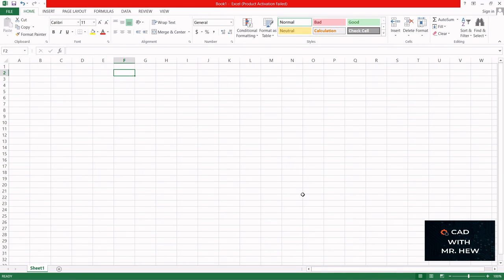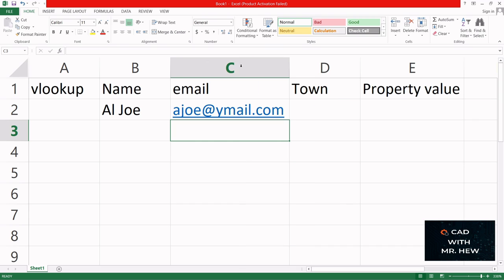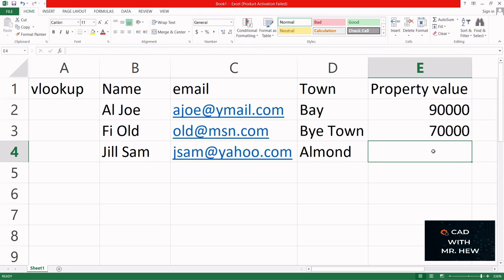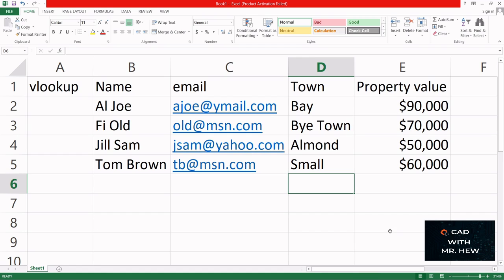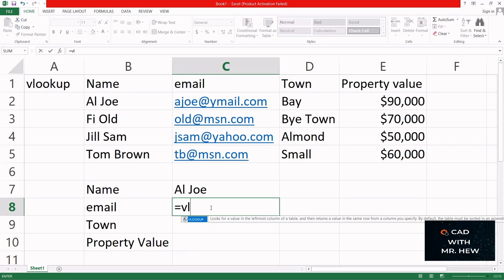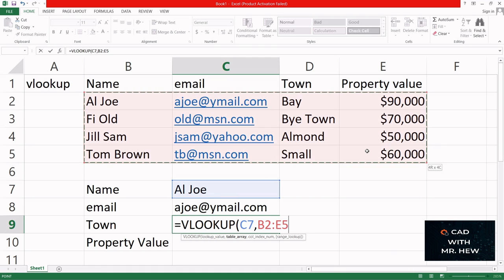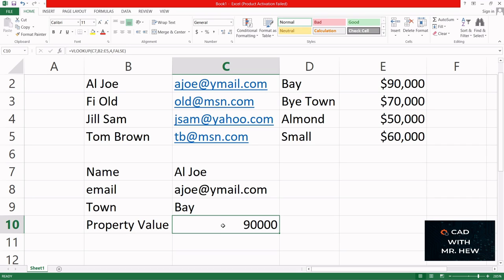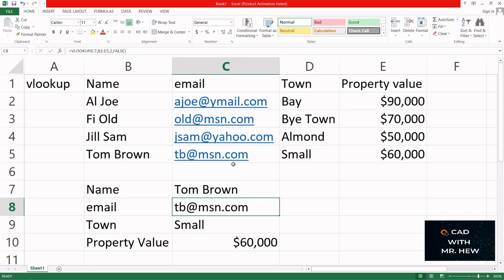Vlookup function Excel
In this video we explain in detail VLookup function Excel Microsoft